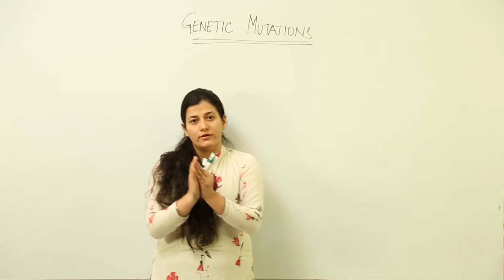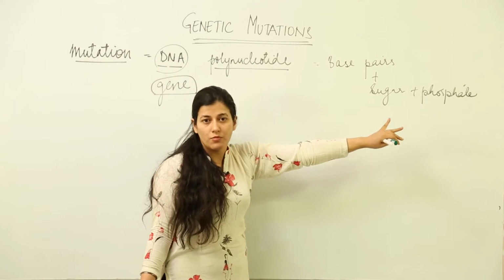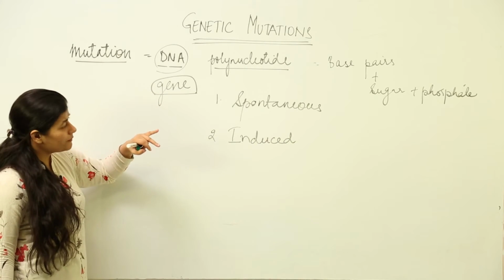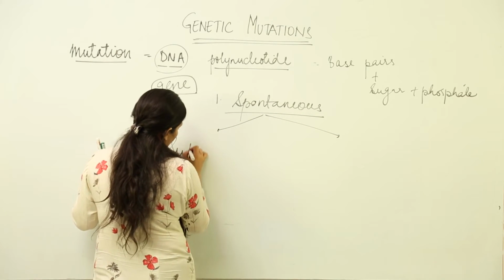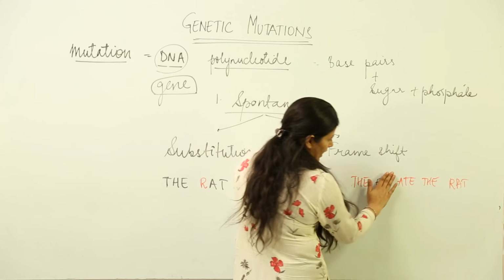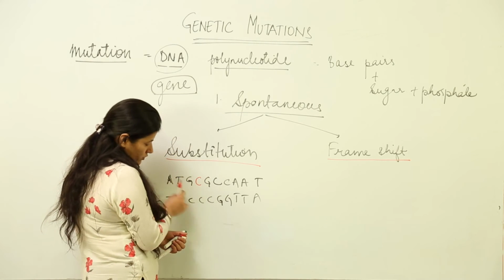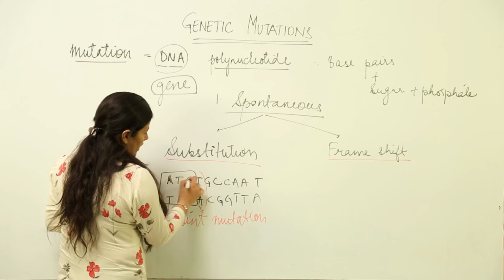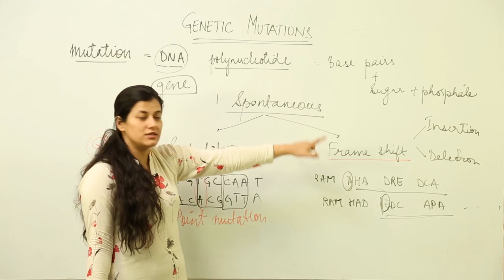CBSE CLASS 12 BIOLOGY - Genetics - Molecular Basis Of Inheritance - a mutations